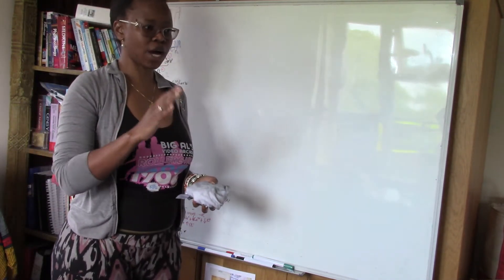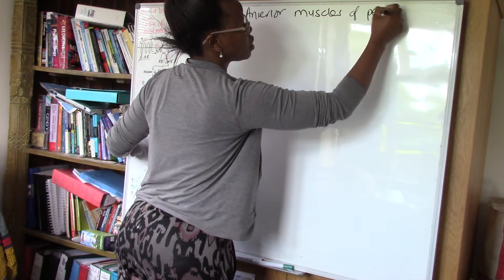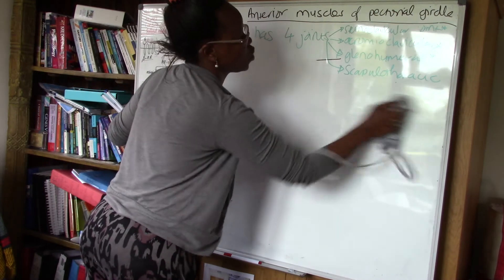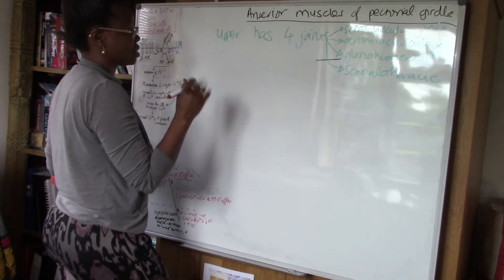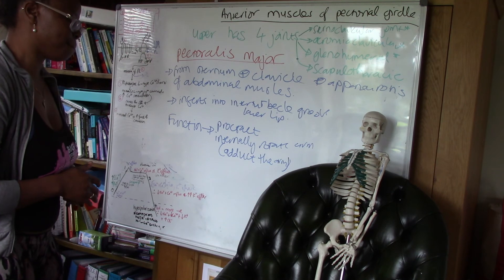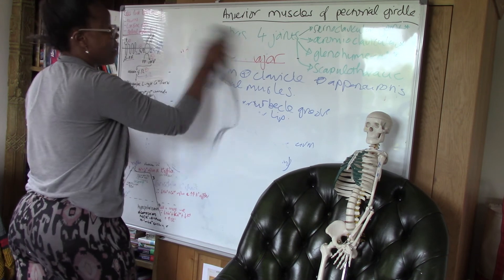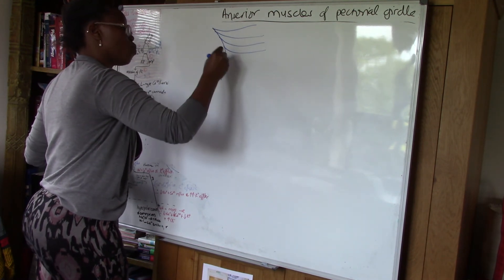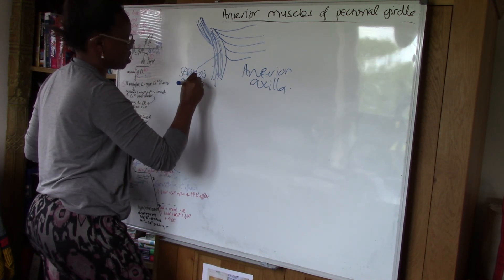Anterior Muscles of the Upper Limb + Joints (Synovial Joint, B&S)